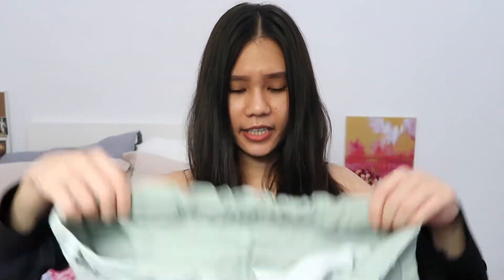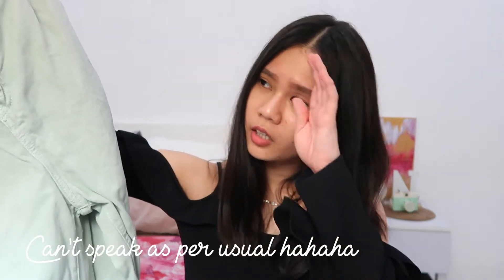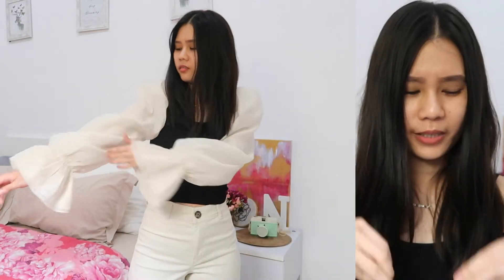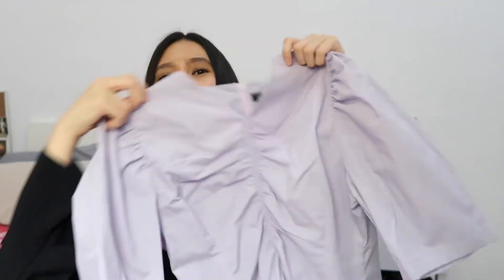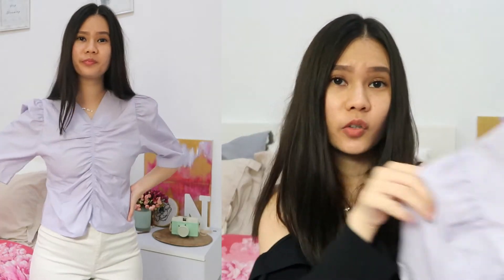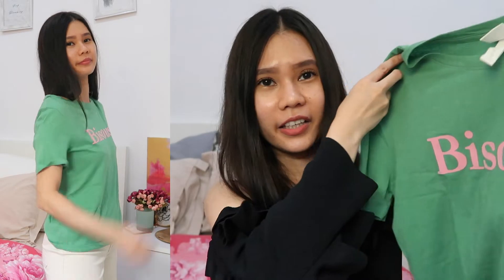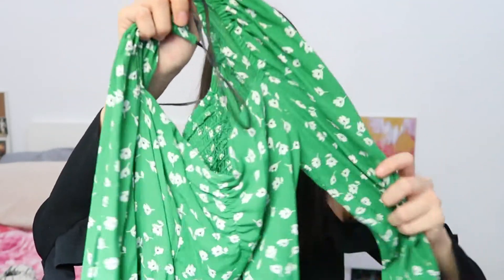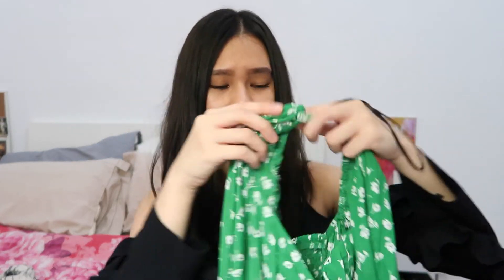WHAT'S NEW IN MY CLOSET | H&M ZARA LOVE & FLAIR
Hey Everyone! Hope you all are doing well and staying safe amidst this whole Corona / Covid-19 situation. Thinking of all of you! I decided to film this collective fashion haul kinda video because I know many are staying indoors (I am as well) and I hope this video can bring a bit of a sense of normality and laughter to the "current" life.

xoxo
Nathalie

❤︎ SAY HEY ON INSTAGRAM! ❤︎

❤︎ WHAT I'VE MENTIONED ❤︎
Zara Kids - Mint slouchy pants

Zara - crop top balloon sleeves -  N/A

H&M - Green floral top
similar

I'm Nathalie and upload my videos on Sunday. I make videos on all things lifestyle related. I chat about beauty products, show my latest purchases, give you some fashion and style inspirations, and take you along my travel moments.